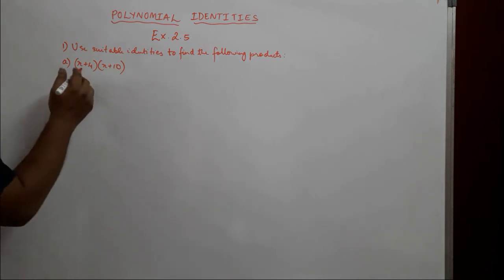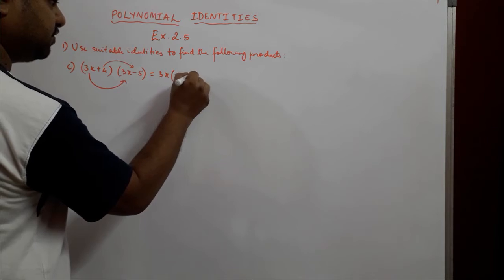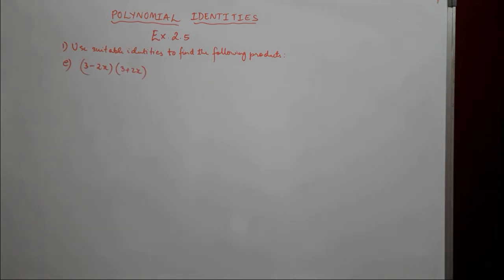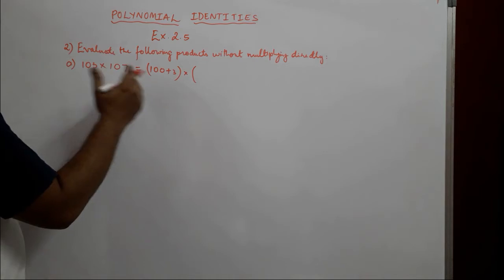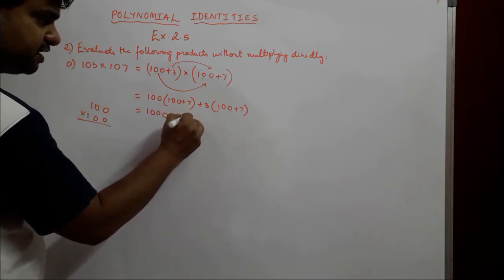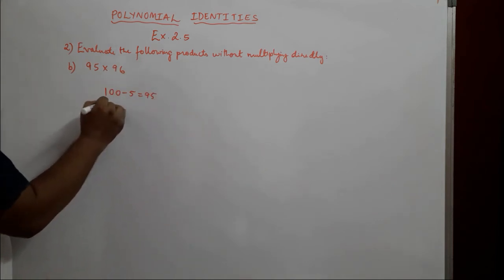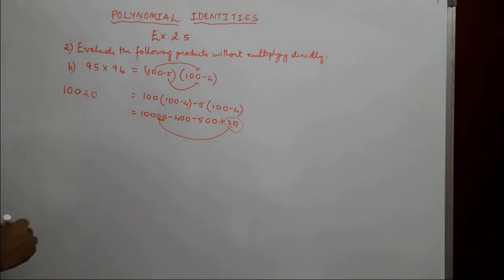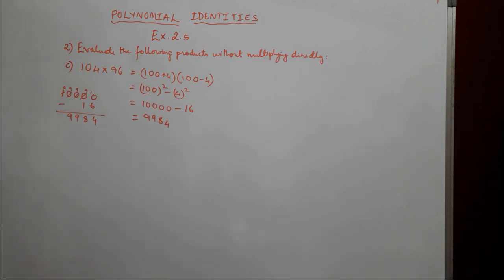Polynomials Class 9| Part 21| Polynomial Identities Problems| SmartKidz Maths Chapter 2| NCERT